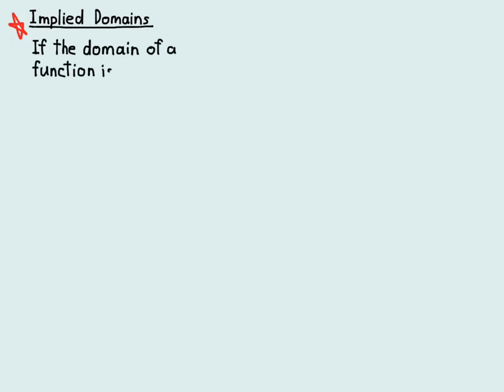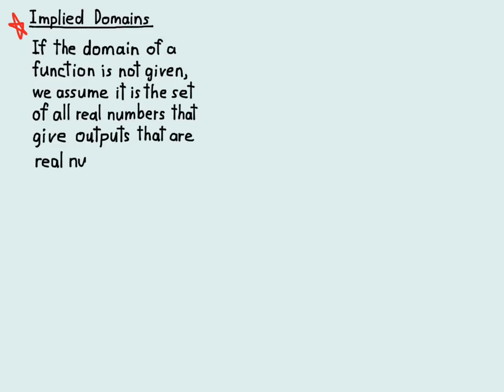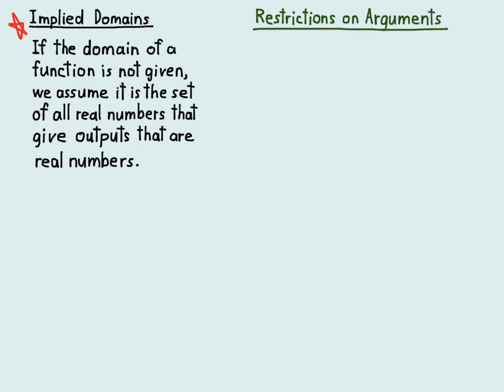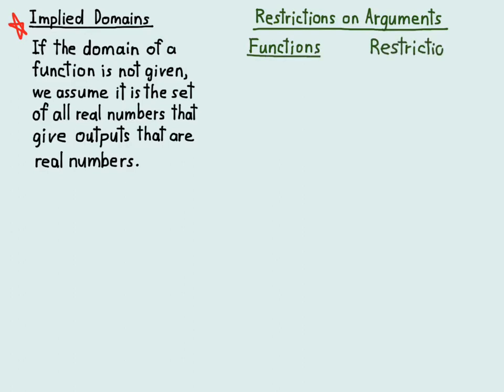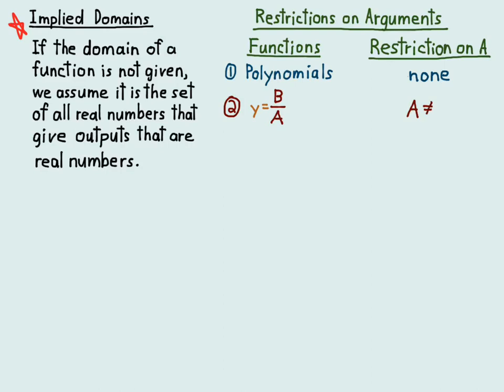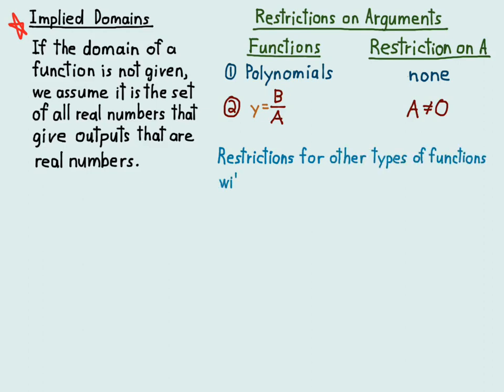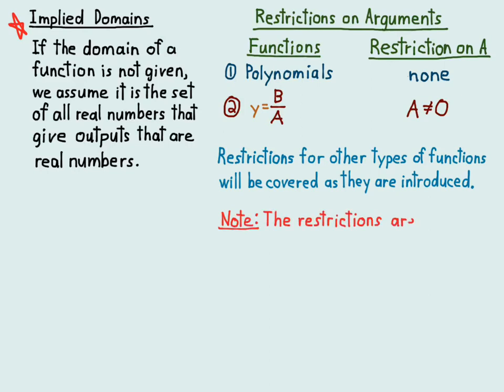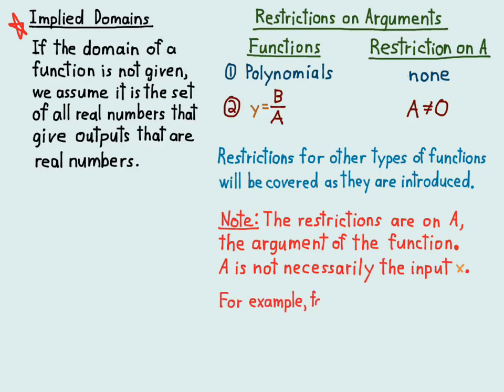2 4 7 Relations and Functions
Math 1200 Algebra. Implied domains, restrictions on arguments.